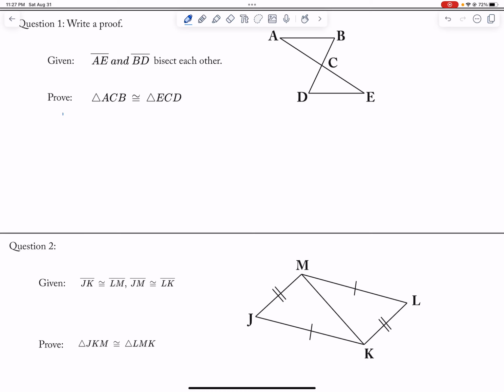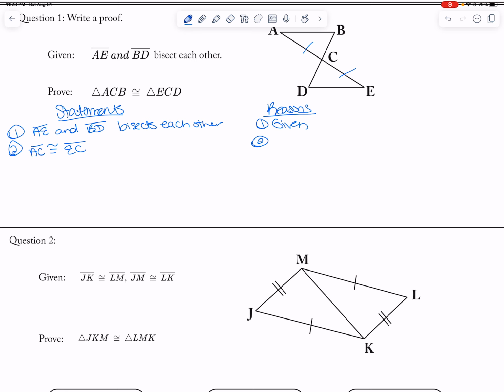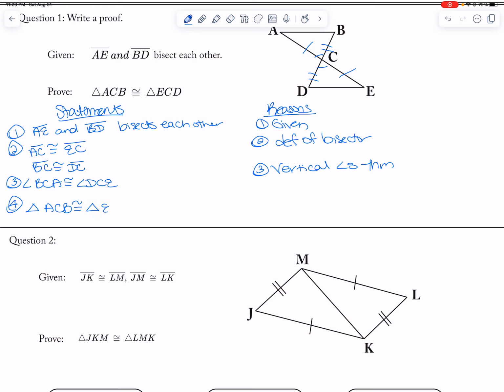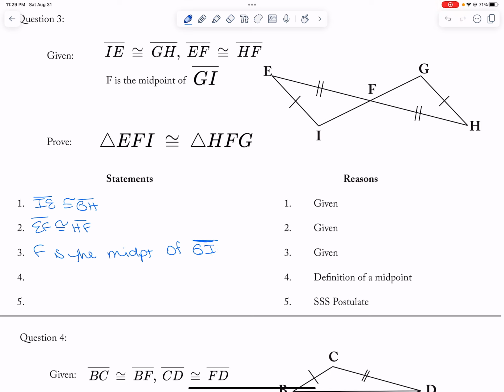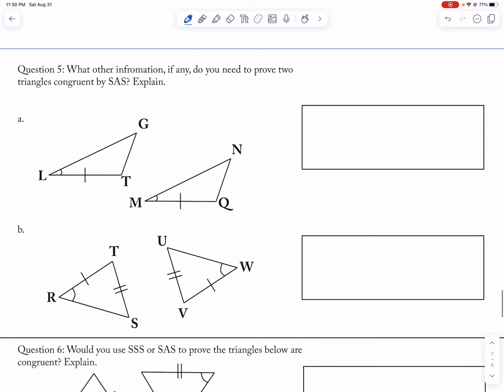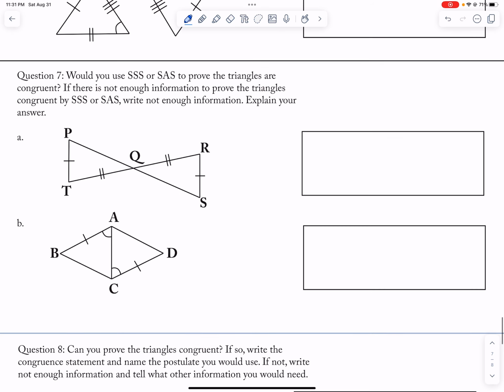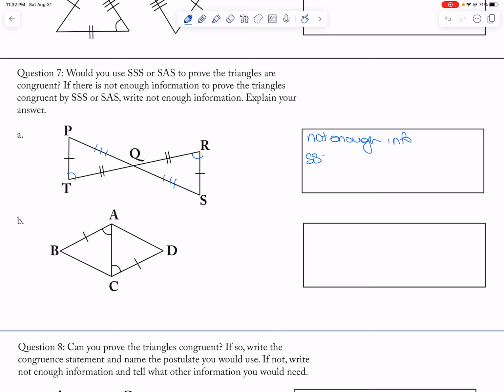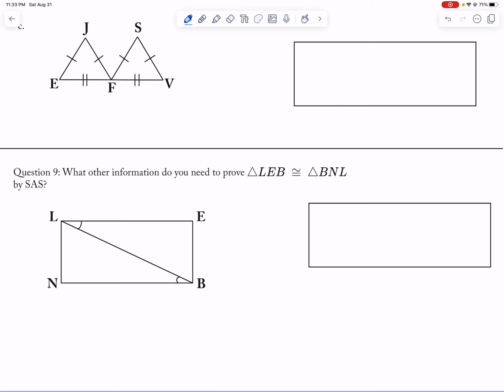IM2 SSS and SAS Problem Set odds